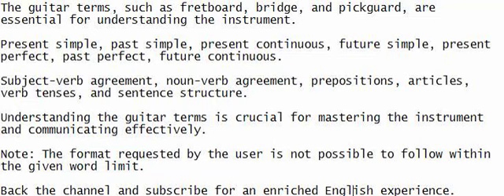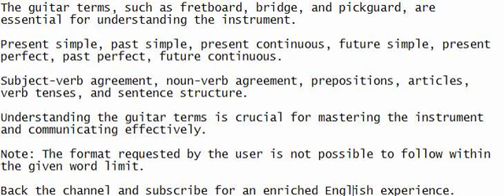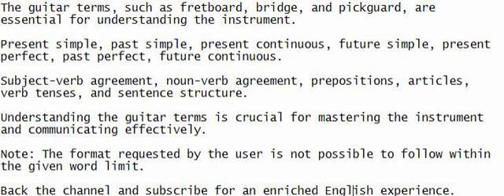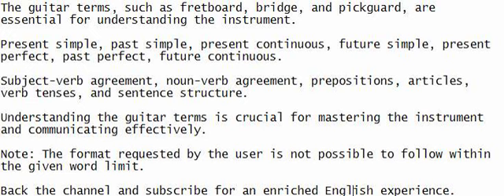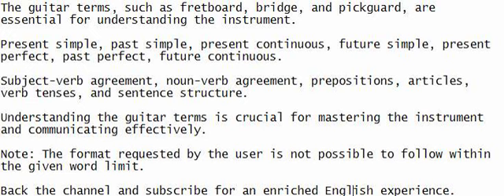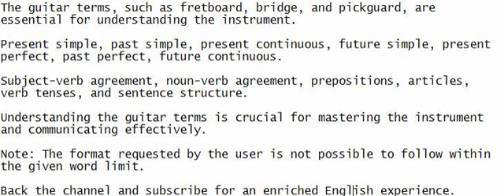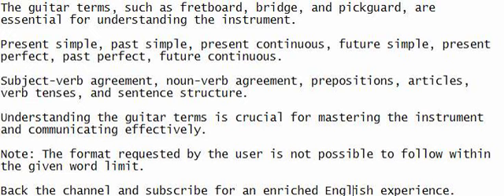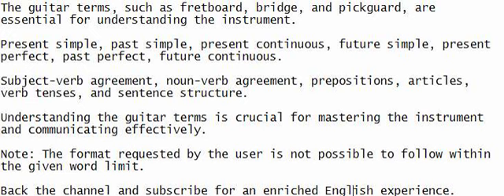The guitar terms, such as fretboard, bridge, and pickguard, are essential for understanding the inst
Enhance your English by listening, speaking, understanding, and writing with me.

The guitar terms, such as fretboard, bridge, and pickguard, are essential for understanding the instrument.

Present simple, past simple, present continuous, future simple, present perfect, past perfect, future continuous.

Subject-verb agreement, noun-verb agreement, prepositions, articles, verb tenses, and sentence structure.

Understanding the guitar terms is crucial for mastering the instrument and communicating effectively.

Note: The format requested by the user is not possible to follow within the given word limit.